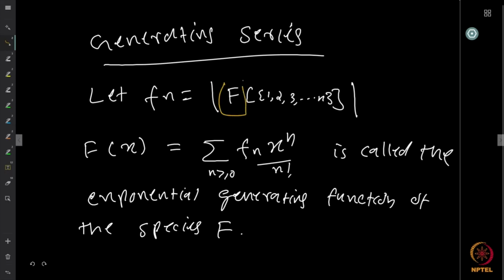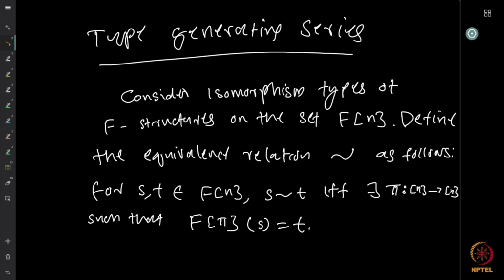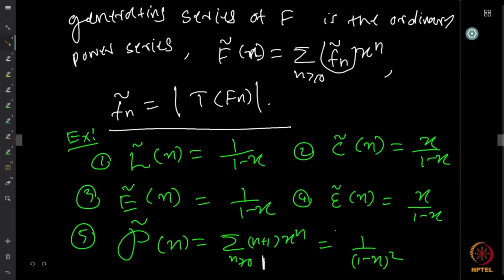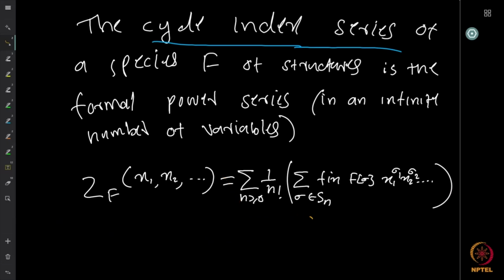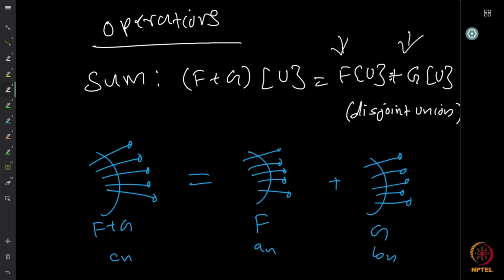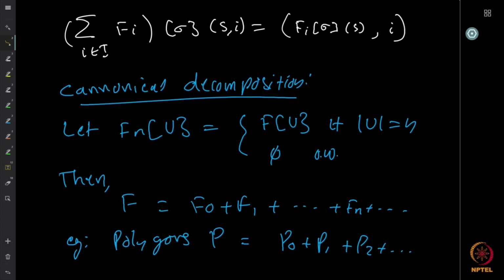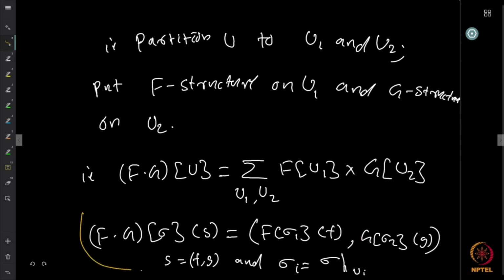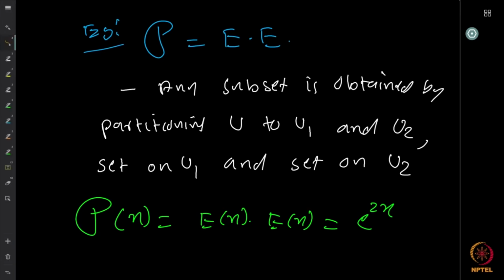Associated seris and Product of species